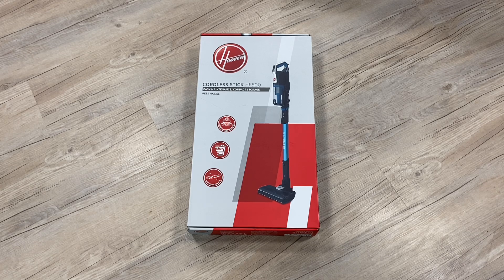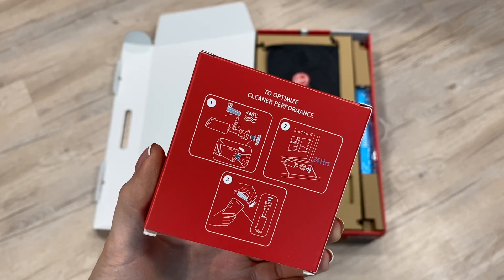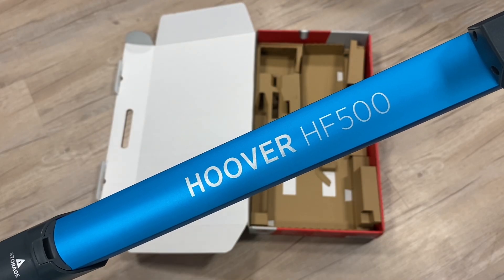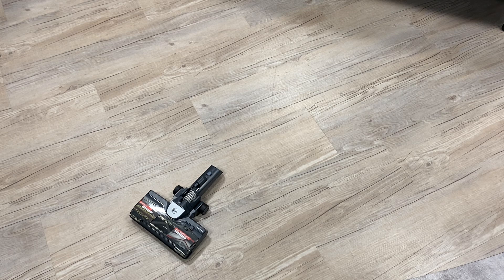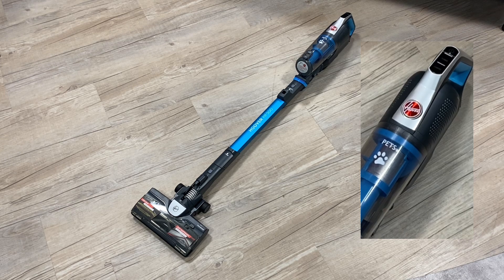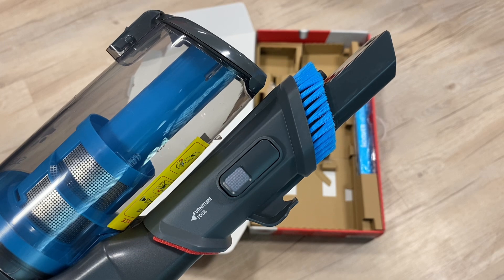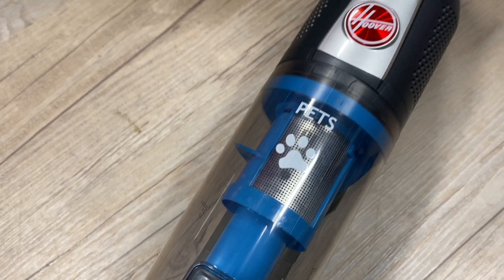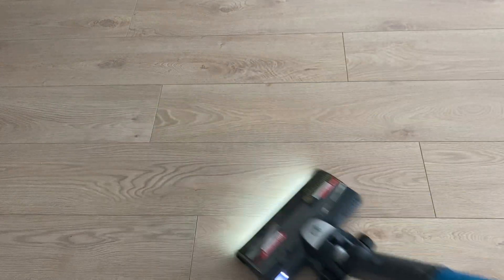Unboxing the Hoover HF500 Cordless Pet Vacuum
Unbox the HF500 Cordless Pet Vacuum Cleaner with Hoover. We run through all the tools, accessories, and assembly steps you'll need to start cleaning!